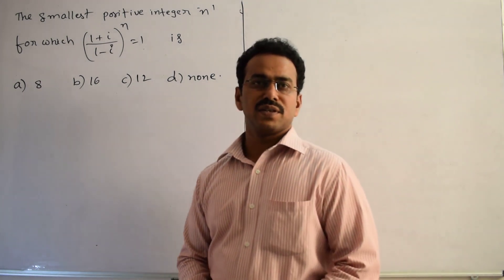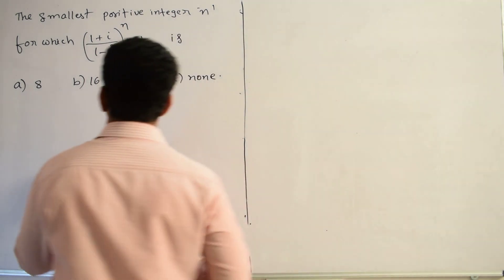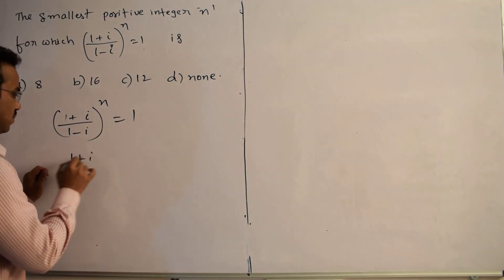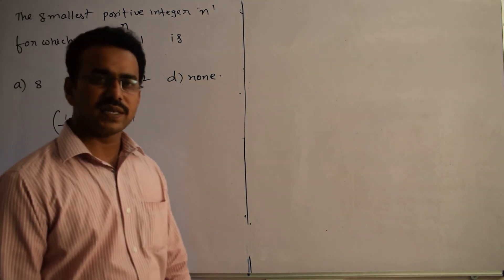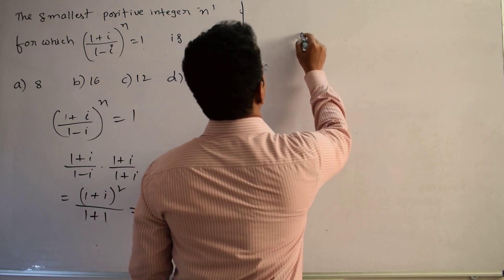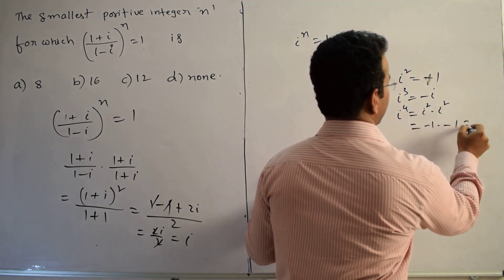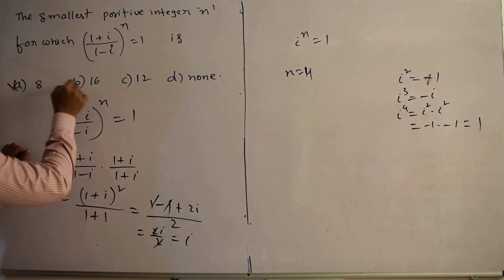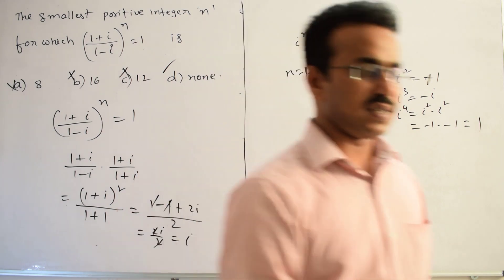The smallest positive integer 'n' for which ((1+i)/(1-i))^n=1 is